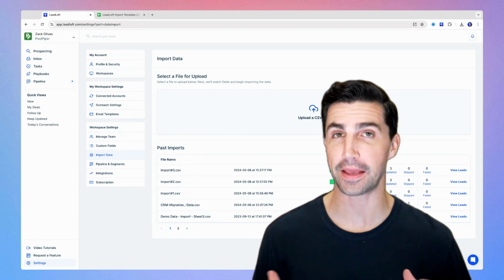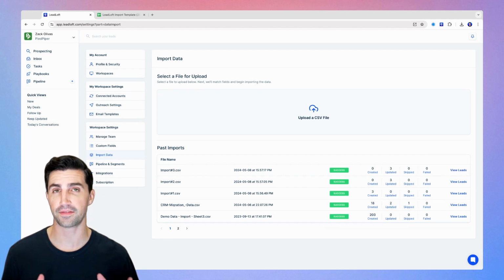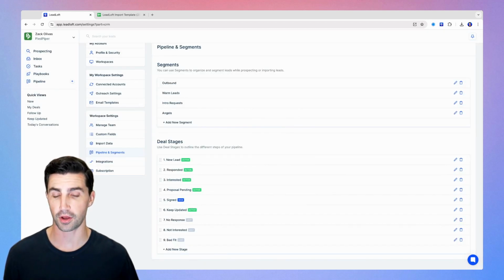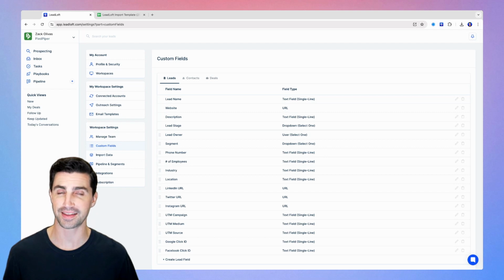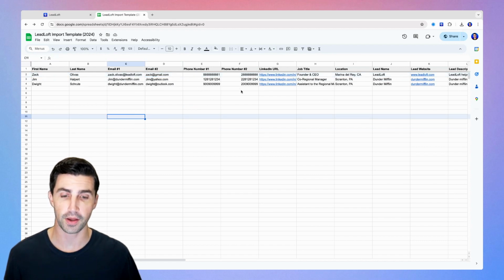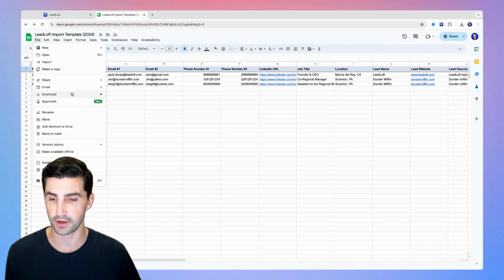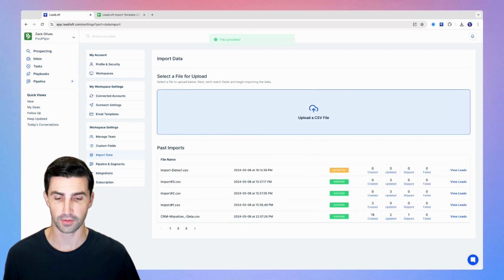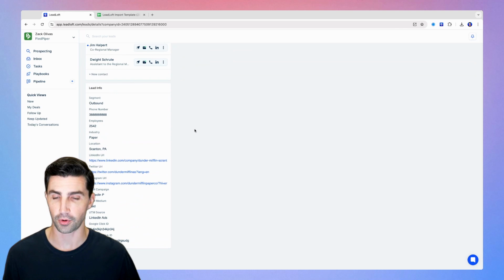Import Data: How to Migrate Your CRM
Learn how to import data in to LeadLoft and migrate your CRM.